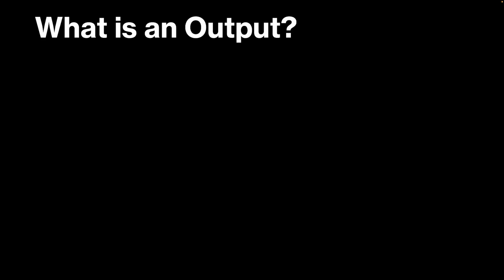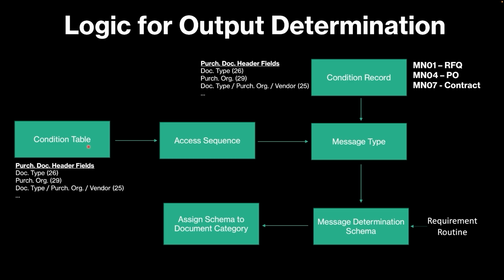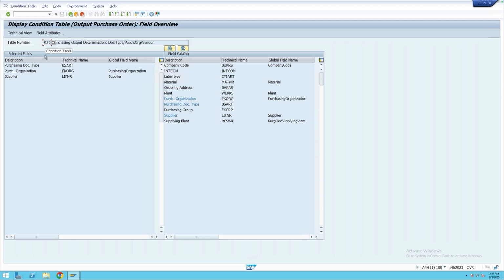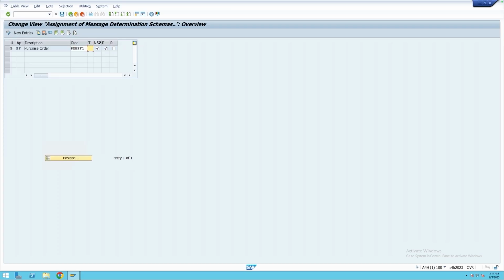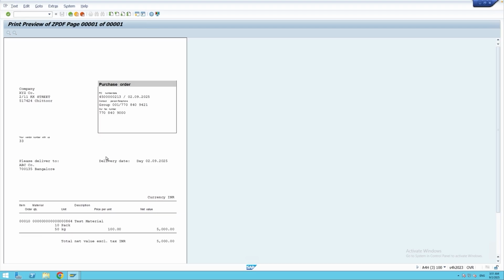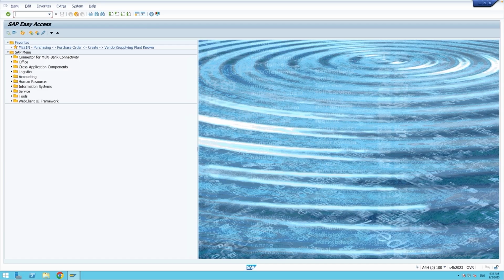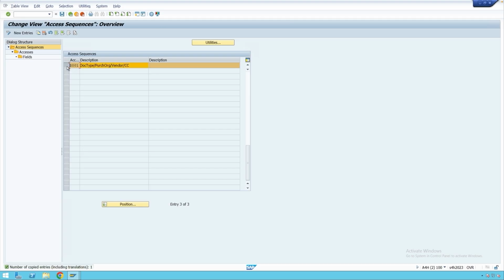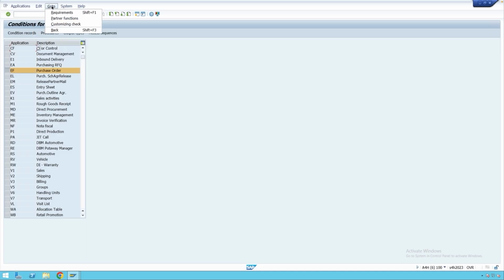Output Determination for Purchasing in SAP MM | Complete Guide with End to End Configuration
Output Determination for Purchasing in SAP MM | Complete Guide with End to End Configuration – Step-by-Step Tutorial

In this comprehensive video tutorial, we dive deep into Output Determination in SAP MM (Materials Management). This session is ideal for SAP MM consultants, learners, and professionals aiming to understand the output process in purchasing documents.

Topics Covered:

* ✅ Introduction to Output in SAP MM
  Understand what output means in the context of SAP MM and its importance in procurement.

* ✅ Components of Purchasing Document Outputs
  Learn what an output for a purchasing document typically includes.

* ✅ Why Multiple Output Types Exist in SAP MM
  Discover the need for various output types and how they serve different business requirements.

* ✅ Output Determination Process in SAP MM
  Detailed explanation of key configuration elements:

  * Condition Tables
  * Access Sequences
  * Message Types
  * Output Determination Procedures
  * Assignment to Purchase Document Categories

* ✅ Fine-Tuned Control Settings
  Learn how fine-tuning controls impact the output determination process.

* ✅ End-to-End Configuration Tutorial
  Step-by-step configuration:

  * Create new Condition Tables
  * Define Access Sequences
  * Configure Message Types
  * Set up Output Determination Procedures

* ✅ Understanding Print Programs and Forms
  Explore how Print Programs, Form Routines, and SAPscript/Smart Forms are used in message types.

* ✅ Condition Records for Message Types
  How to maintain and manage condition records effectively.

* ✅ Key Parameters in Message Conditions
  Explanation of Partner Roles, Transmission Mediums, and Dispatch Times.

* ✅ Purchase Order Creation & Output Testing
  Create a PO and observe real-time message determination based on condition records.

* ✅ Message Determination Strategy Analysis
  Learn how to analyze and validate the output determination strategy within the PO.

* ✅ Repeat Outputs & Change Outputs

  * How to re-trigger outputs
  * Automating change message outputs via fine-tuned controls
  * Using different message types for original and changed POs

* ✅ Configuring Change-Relevant Fields
  Understand how to define fields that trigger change outputs, including change texts and change routines.

* ✅ Printer Determination Logic
  Learn how SAP determines the output printer during message processing.

* ✅ Manual Maintenance of Message Types in PO
  See how to manually assign or modify message types in a purchase order.

* ✅ Overview of Transaction NACE
  Get a practical walkthrough of Transaction NACE, the core transaction for output control setup in SAP.

Perfect for:
SAP MM Consultants, SAP Configuration Experts, SAP Learners, and Functional Analysts who want a complete understanding of output processing in SAP Materials Management.

00:00 – Introduction to SAP MM Output Message Determination
00:22 – What is an Output in SAP MM? Understanding Output Basics
01:52 – Structure of an Output: Message Types Explained in SAP MM
10:38 – Different Types of Messages in SAP MM
12:51 – Output Determination Logic in SAP MM and Key Configuration Steps
20:16 – Exploring Data Stored in Condition Records for Message Types
21:11 – Fine-Tuned Control in Output Message Determination Explained
23:12 – Printer Determination in SAP: How SAP Chooses a Printer
25:28 – Standard Message Determination Configuration: SAP MM Overview
42:36 – SAP Demo: Maintain Condition Record for Message Type NEU
45:25 – SAP Demo: Create Purchase Order and Trigger Message Determination
46:41 – SAP Demo: Analyze Message Determination Results in PO
51:18 – Process Output Message and Preview the SAP Print Output
53:46 – SAP Demo: Verify Condition Record for Message Type in MN06
54:38 – Change Dispatch Time in Condition Record and Test Output
57:51 – Modify Partner Function in Condition Record and Reprocess Output
01:00:48 – SAP Demo: Generate Repeat Output for Already Processed Output
01:05:13 – SAP Demo: Automatic Output Trigger on PO Change
01:07:47 – Field Relevant for Triggering Change Output : Configuration Guide
01:10:46 – SAP Demo: Printer Determination in Action
01:16:12 – SAP Demo: Manually Add Message Type to Purchase Order
01:19:12 – SAP Demo: Custom Configuration for Output Message Determination
01:25:45 – SAP Demo: Maintain Condition Record for Custom Message Type and Process Output
01:32:00 – Understanding T-Code NACE for Output Control in SAP MM
01:34:07 – Conclusion